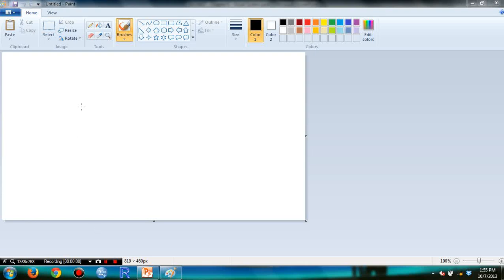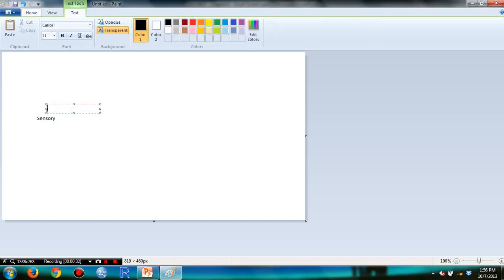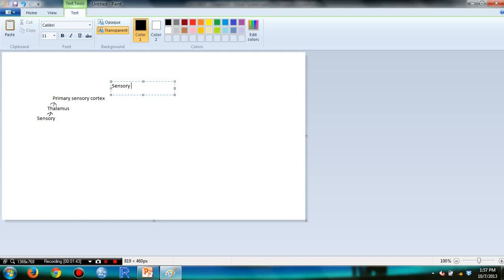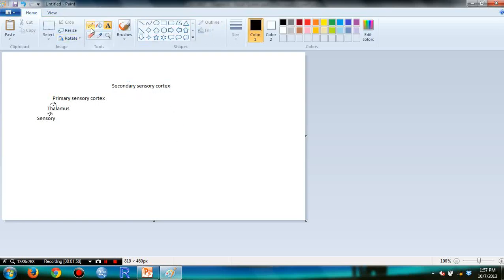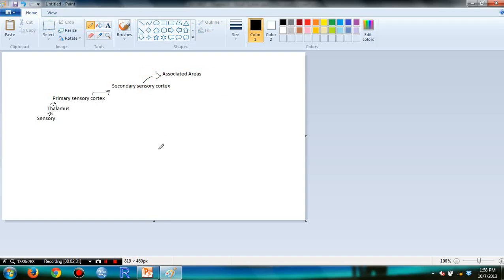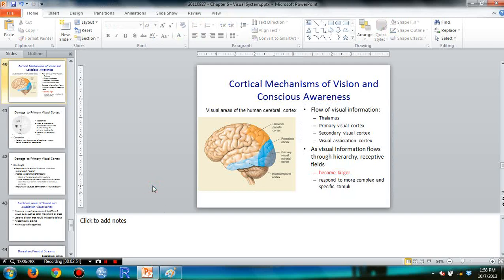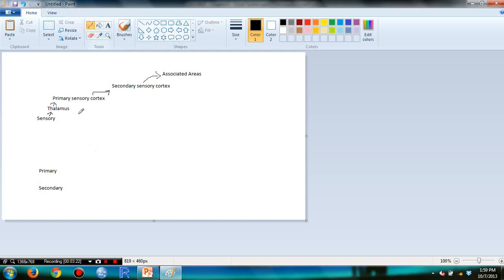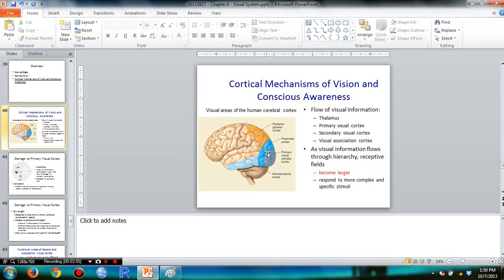Psych 306 Biopsychology: Chapter 6 - Cortical Mechanisms of Vision and Conscious Awareness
Hello students. This video was recorded during Dr. Coto's lecture. I tried to draw the figures while she was lecturing. My drawings are a bit delayed and I apologize. Anyway, I hope this helps. This section talks about cortical mechanisms of vision and conscious awareness. This is from slide 40 of your lecture notes.